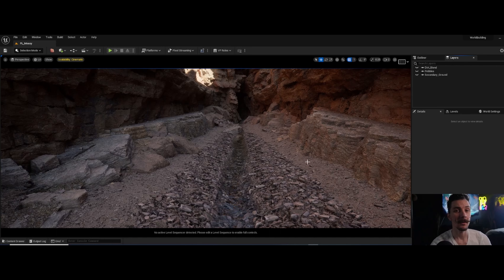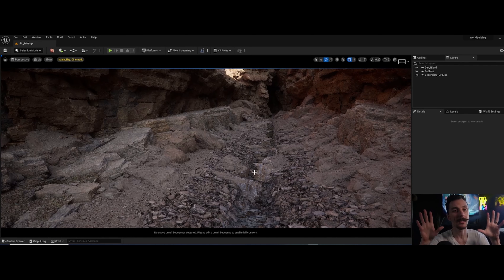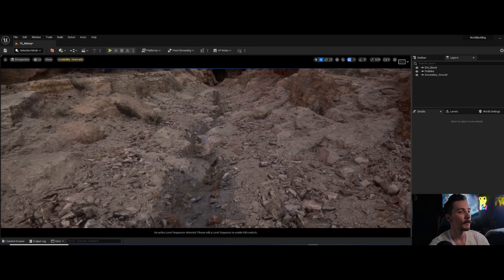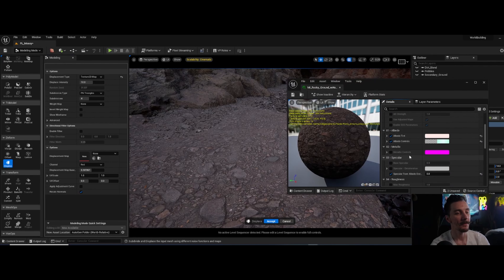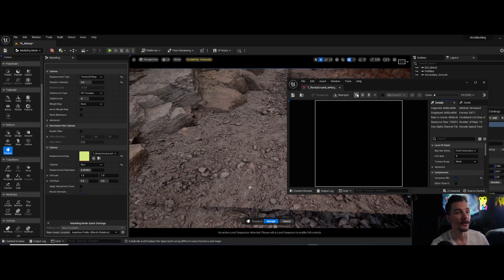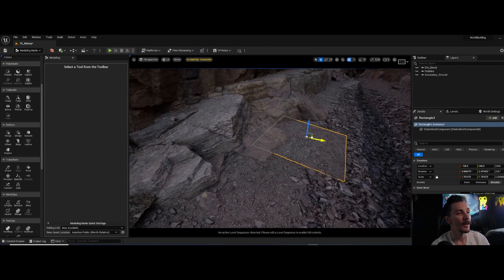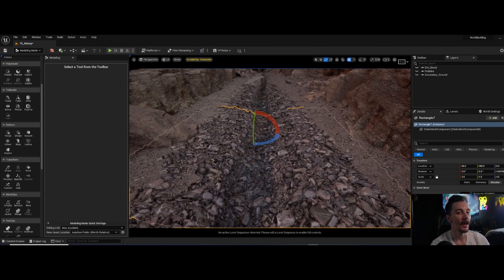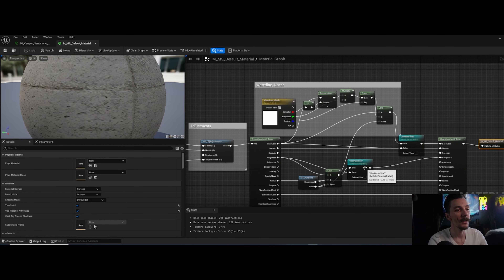UE5 Layer Details Tutorial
In the first installment of my tips and tricks series, I break down layering details in Unreal Engine using simple solutions to push your environments to the next level.